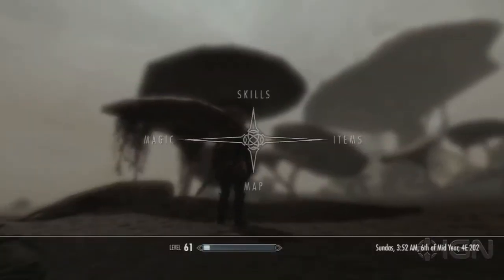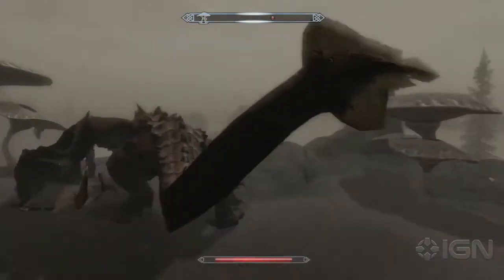Skyrim Dragonborn DLC - How to Tame Your Dragon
Join IGN as we show you the ins and outs of how to tame and ride your very own dragon! Small viking children not included.